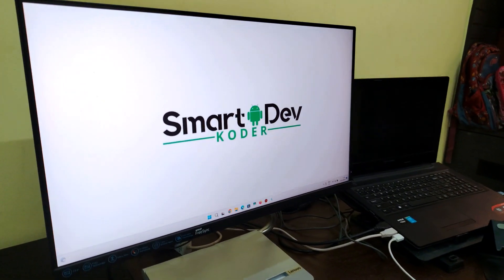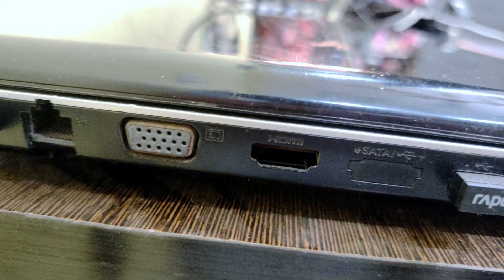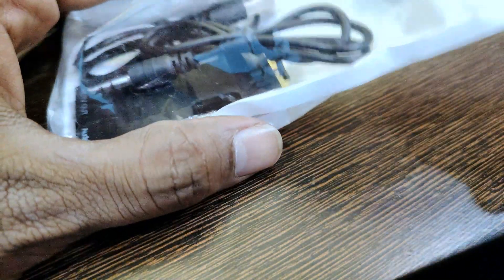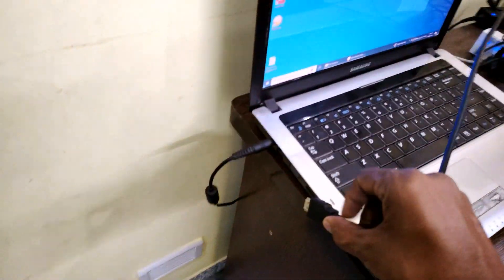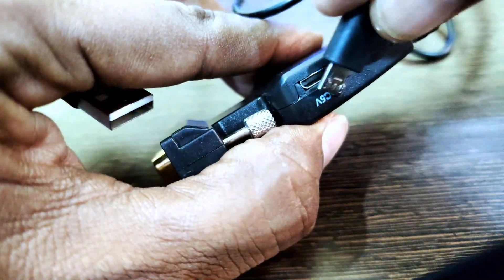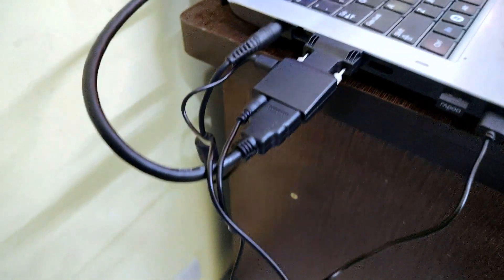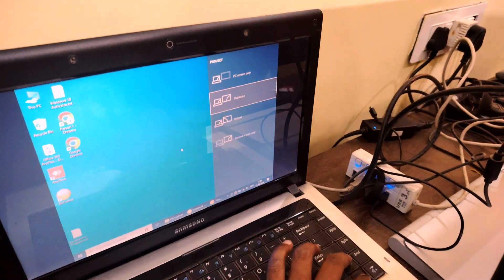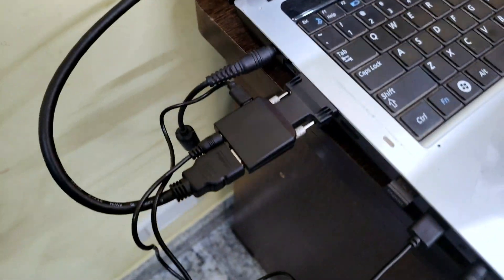How to Connect from VGA to HDMI Converter/Adapter with Audio | Step-by-Step Guide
Purchase link for VGA to HDMI Converter with Audio

Welcome to our comprehensive guide on connecting a VGA to HDMI converter/adapter with audio! Whether you're trying to connect an older laptop or desktop with a VGA port to a modern HDMI display, or you simply want to utilize an old monitor for a new device, this tutorial will walk you through the entire process. We cover everything from understanding the differences between VGA and HDMI, the necessary equipment, and detailed steps to ensure you get both video and audio seamlessly.

Understanding VGA and HDMI:
VGA (Video Graphics Array) is an analog video signal standard used widely in older monitors and laptops. HDMI (High-Definition Multimedia Interface), on the other hand, is a modern digital interface that supports both audio and video. Converting from VGA to HDMI is not as simple as just using a cable because VGA does not carry audio signals, and it is analog, whereas HDMI is digital.

What You Will Need:

VGA to HDMI Converter/Adapter: This device converts the analog VGA signal to a digital HDMI signal and often includes a port for audio input.
Audio Cable (3.5mm): Required to transfer audio from your VGA source to the converter.
VGA Cable: To connect your VGA source (like a computer) to the VGA input on the converter.
HDMI Cable: To connect the HDMI output from the converter to your HDMI display (like a TV or monitor).
Power Source: Some converters require an external power source, usually through a USB cable.
Step-by-Step Instructions:

Set Up Your Workspace: Ensure you have a clean and organized workspace. Gather all necessary components.
Connect the VGA Cable: Plug one end of the VGA cable into your computer's VGA port and the other end into the VGA input on the converter.
Connect the Audio Cable: Insert one end of the 3.5mm audio cable into your computer’s headphone or audio out port and the other end into the audio input port on the converter.
Power Up the Converter: If your converter requires external power, connect it to a USB power source. This is often necessary for the converter to function properly.
Connect the HDMI Cable: Plug one end of the HDMI cable into the HDMI output on the converter and the other end into your HDMI display.
Select the Correct Input: On your HDMI display, select the appropriate HDMI input source. This is typically done through the display's input or source button.
Configure Display Settings: On your computer, you might need to adjust the display settings. Right-click on your desktop and select "Display Settings" (Windows) or go to "System Preferences" - "Displays" (Mac) to configure resolution and screen mirroring or extending options.
Troubleshooting Tips:

No Video Signal: Ensure all cables are securely connected. Check that the HDMI display is set to the correct input source.
No Audio: Make sure the audio cable is properly connected, and the audio output settings on your computer are configured to output through the audio port.
Poor Video Quality: Adjust the resolution settings on your computer. Ensure the VGA cable is not damaged and all connections are tight.
Converter Not Powering On: Check the power source and ensure the USB power cable is securely connected.
Conclusion:
By following these steps, you should be able to successfully connect your VGA source to an HDMI display with audio. This setup is particularly useful for those looking to extend the life of older hardware or incorporate older monitors into a modern setup. Remember to double-check all connections and settings to ensure a smooth and high-quality audio-visual experience.